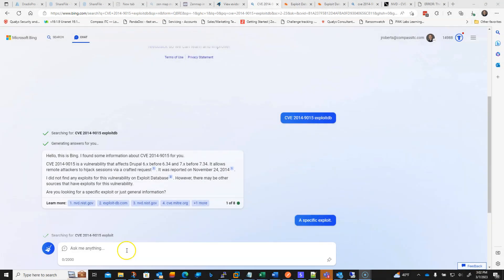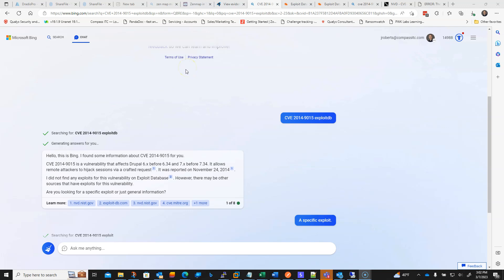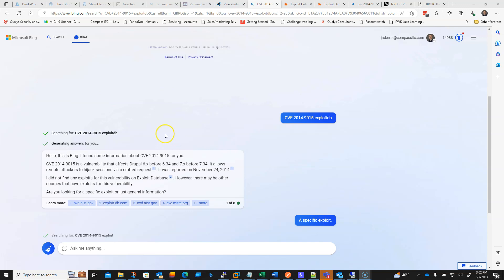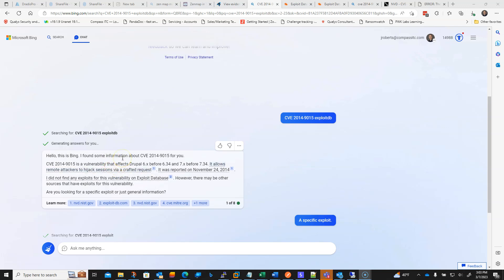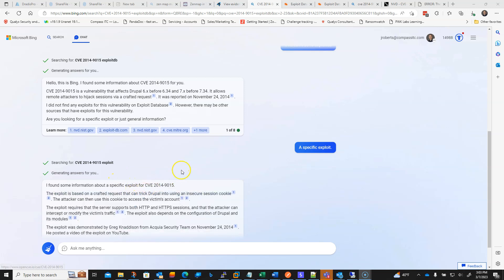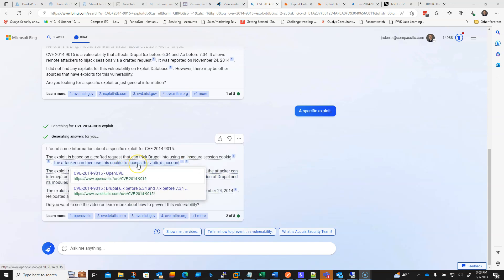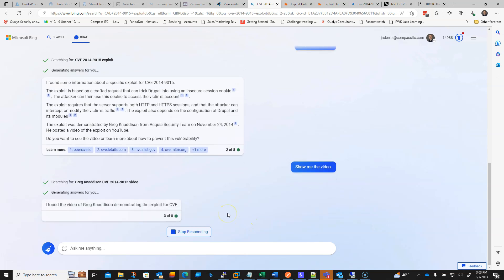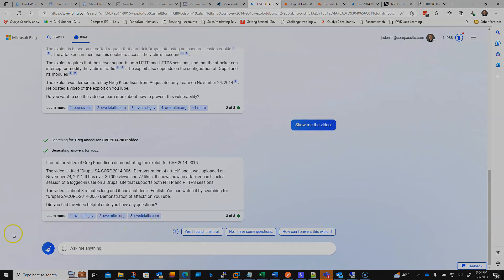Penetration Testing with ChatGPT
In this video, Compass IT Compliance's SVP of Cybersecurity Jesse Roberts demonstrates how ChatGPT could play a role in penetration testing (pen testing) engagements. Founded in 2010, Compass IT Compliance is a nationwide leader in providing IT security, compliance, and risk management services to organizations of all sizes in all industries. Our mission back in 2010 remains the same today: To partner with your organization to help you mitigate your overall information security risk while providing you with the best customer service possible.